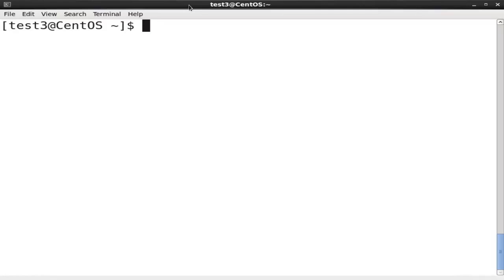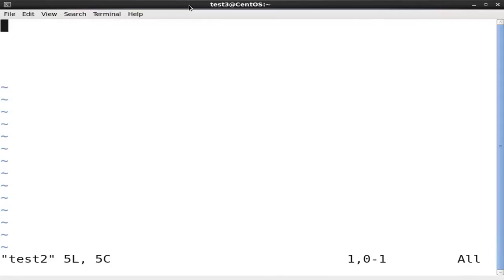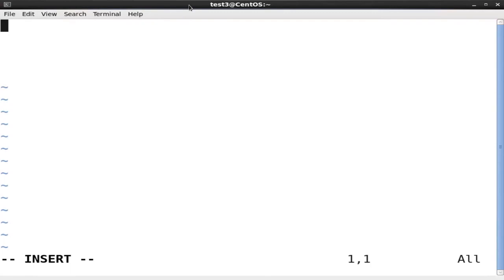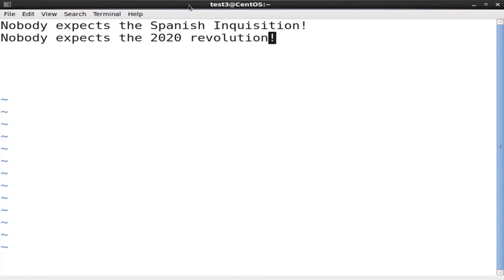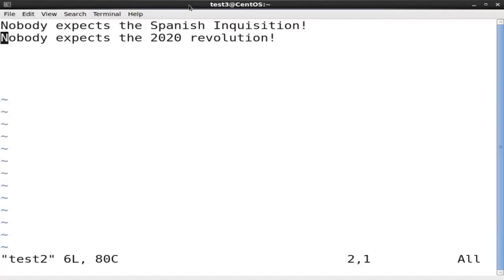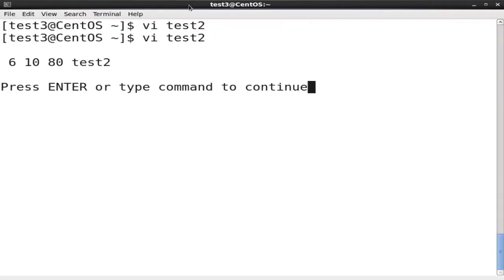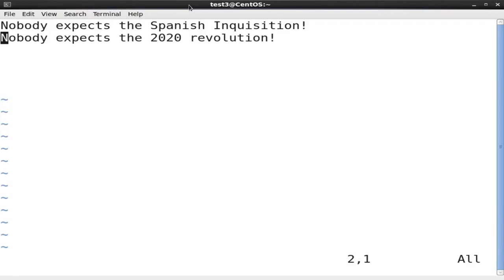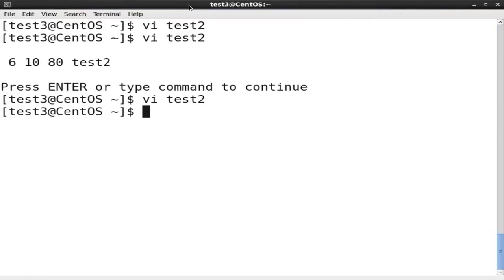Using External Commands, Saving, and Closing in the vi Editor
This is a video on how to use external commands, saving, and closing in the vi editor.